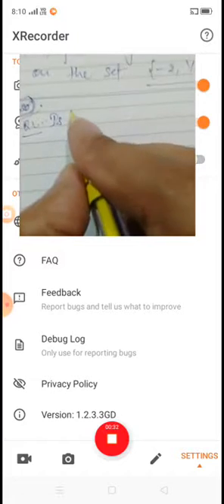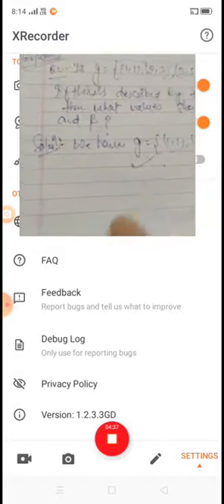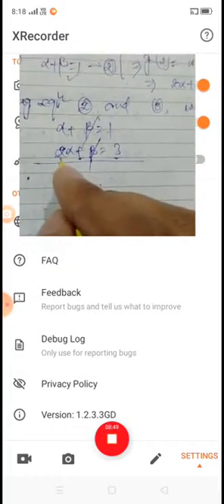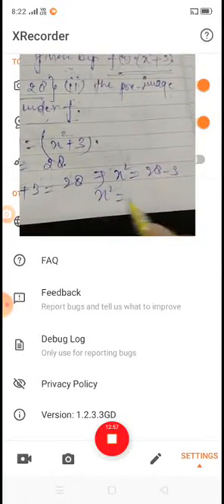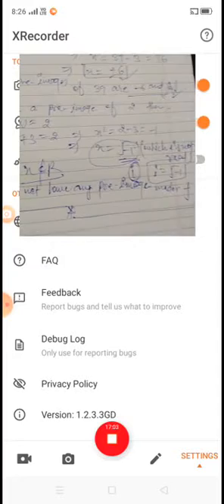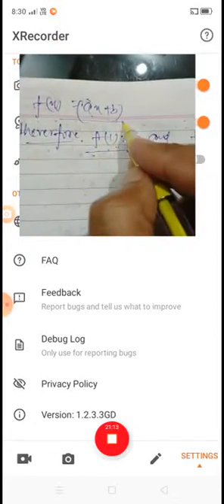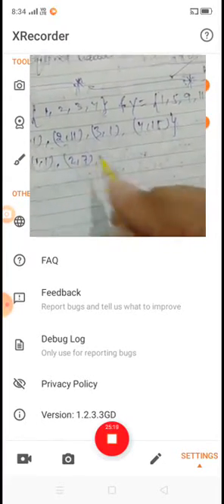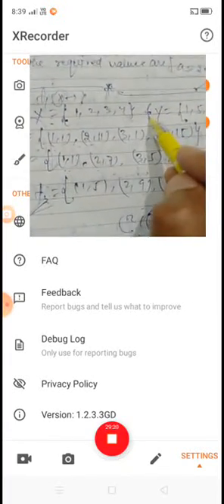Class XI Maths 19 -05- 2020 by Mr Sarfaraz Ahmad C3